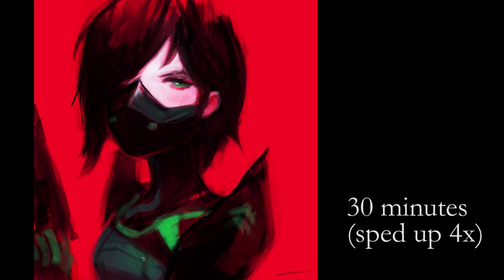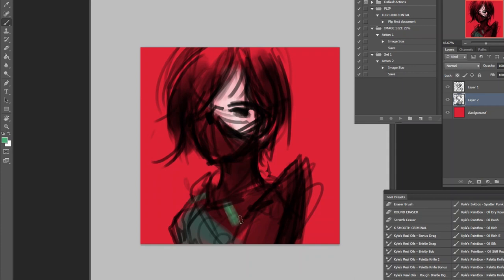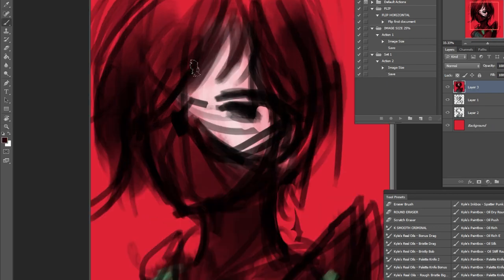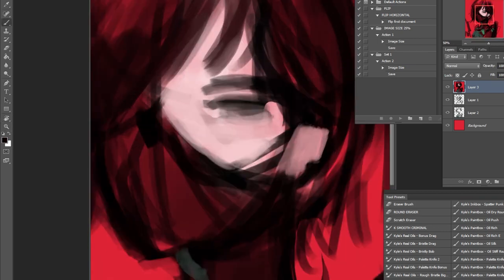Viper (VALORANT) 30 MINUTE Speed Painting Process (Coffee Grind Tutorials Youtube Series #6)